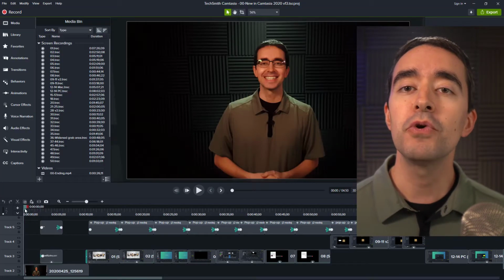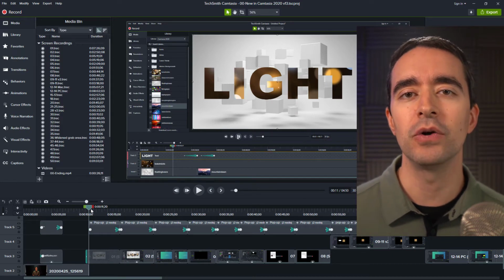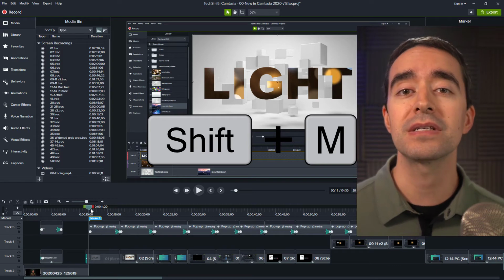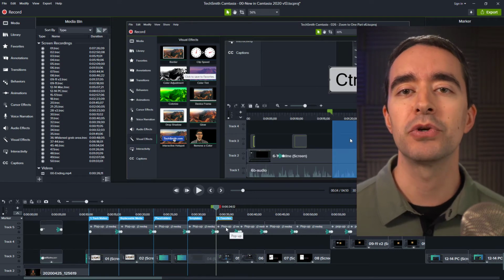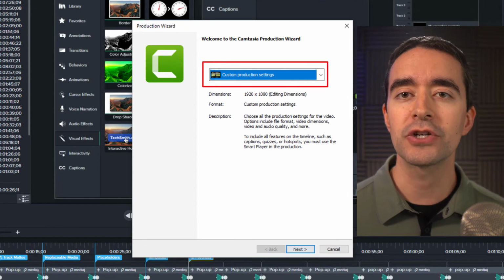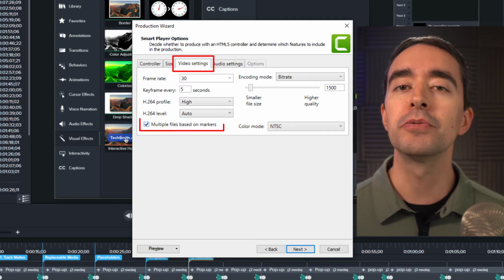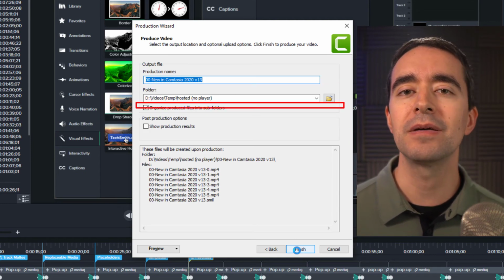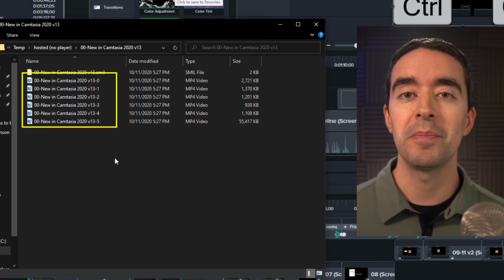Break Longer Videos Using Markers in Camtasia for Windows PC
Make several smaller videos from one larger video using Markers in Camtasia for your Windows PC.